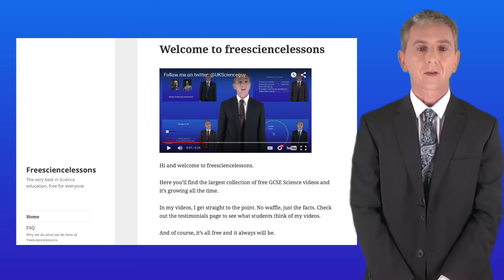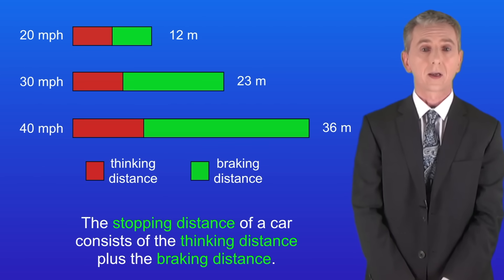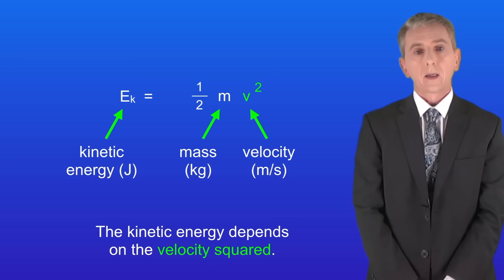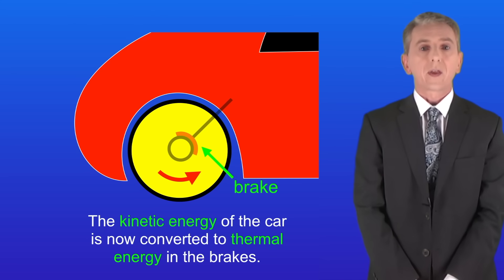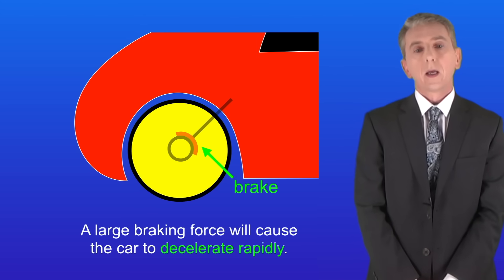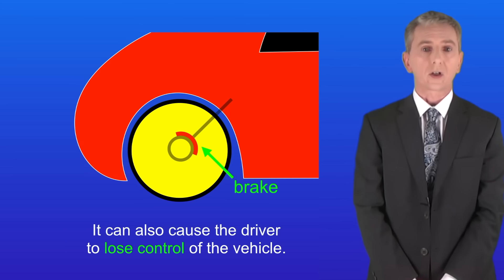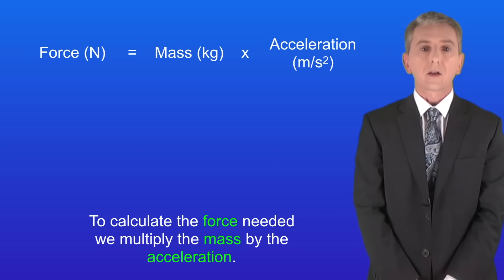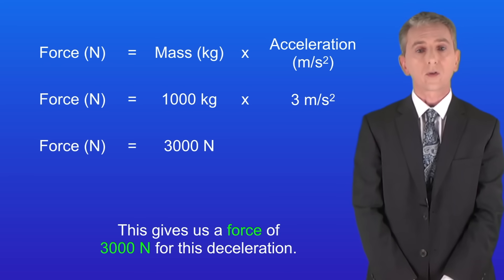GCSE Physics Revision "Force and Braking"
In this video, we look at the forces and energy changes taking place during braking. We then look at the dangers of braking while at high speed.